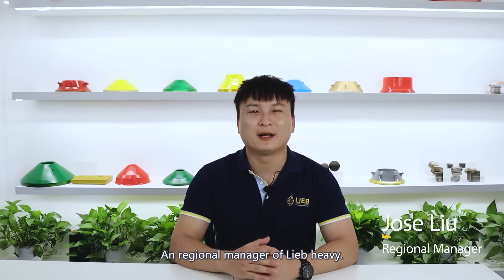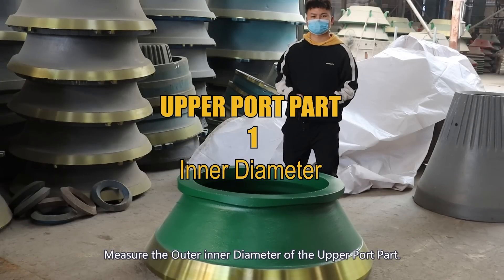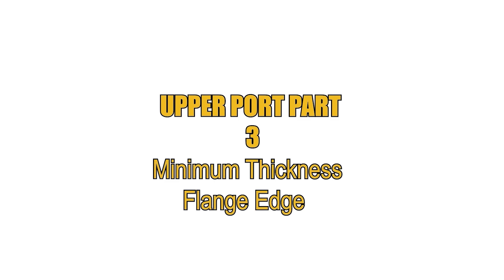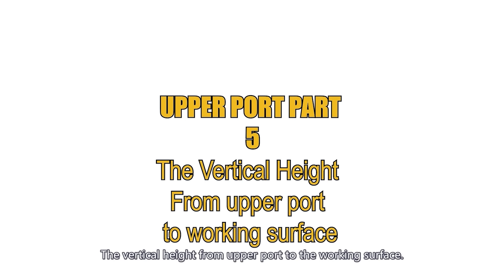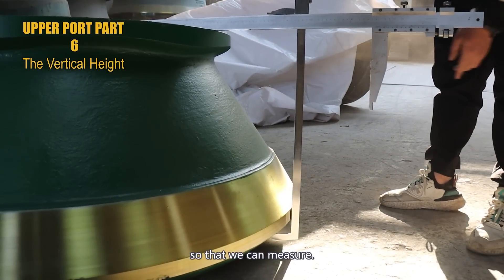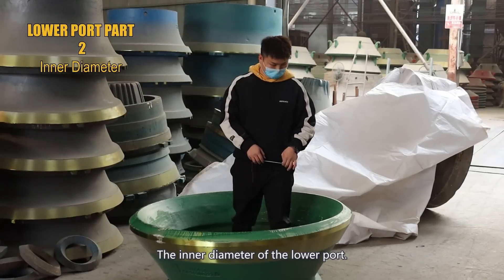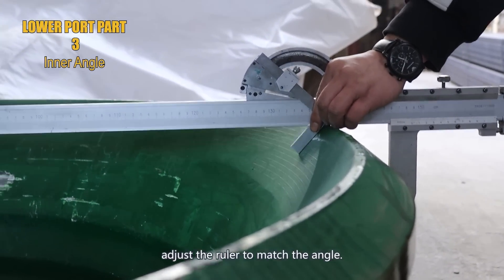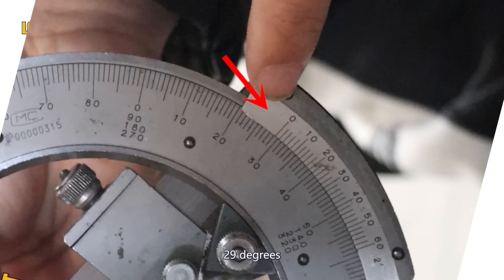How to Measure a HP 400 Bowl Liner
As we all know, the crusher is usually classified as a  kind of heavy industrial machine. Take the cone crusher for an example, even a single part like a bowl liner usually weighs half a ton. That means it cannot be produced without drawings or critical sizes that are necessary for production. However, most of our customers don’t know what the critical sizes are. Here in this video, you will learn 10 critical sizes of HP 400 Bowl Liner to help you produce your cone crusher bowl liner and the way to measure them as well.

The 10 critical sizes include 6 of the upper port and 4 of the lower port. Below are the details and measuring tools:

Upper Port Part:
⚙️ 𝟏)𝐈𝐧𝐧𝐞𝐫 𝐝𝐢𝐚𝐦𝐞𝐭𝐞𝐫 𝐨𝐟 𝐭𝐡𝐞 𝐔𝐩𝐩𝐞𝐫 𝐩𝐨𝐫𝐭 (𝐓𝐨𝐨𝐥𝐬: 𝐓𝐚𝐩𝐞 𝐌𝐞𝐚𝐬𝐮𝐫𝐞)  0:48

⚙️ 𝟐)𝐎𝐮𝐭𝐞𝐫 𝐝𝐢𝐚𝐦𝐞𝐭𝐞𝐫 𝐨𝐟 𝐭𝐡𝐞 𝐔𝐩𝐩𝐞𝐫 𝐩𝐨𝐫𝐭 (𝐓𝐨𝐨𝐥𝐬: 𝐓𝐚𝐩𝐞 𝐌𝐞𝐚𝐬𝐮𝐫𝐞)  1:15

⚙️ 𝟑)𝐌𝐢𝐧𝐢𝐦𝐮𝐦 𝐭𝐡𝐢𝐜𝐤𝐧𝐞𝐬𝐬 𝐨𝐟 𝐅𝐥𝐚𝐧𝐠𝐞 𝐞𝐝𝐠𝐞(𝐓𝐨𝐨𝐥𝐬: 𝐓𝐚𝐩𝐞 𝐌𝐞𝐚𝐬𝐮𝐫𝐞)  1:41

⚙️ 𝟒)𝐌𝐚𝐱𝐢𝐦𝐮𝐦 𝐭𝐡𝐢𝐜𝐤𝐧𝐞𝐬𝐬 𝐨𝐟 𝐅𝐥𝐚𝐧𝐠𝐞 𝐞𝐝𝐠𝐞(𝐓𝐨𝐨𝐥𝐬: 𝐓𝐚𝐩𝐞 𝐌𝐞𝐚𝐬𝐮𝐫𝐞) 2:04

⚙️ 𝟓)𝐕𝐞𝐫𝐭𝐢𝐜𝐚𝐥 𝐡𝐞𝐢𝐠𝐡𝐭 𝐟𝐫𝐨𝐦 𝐮𝐩𝐩𝐞𝐫 𝐩𝐨𝐫𝐭 𝐭𝐨 𝐰𝐨𝐫𝐤𝐢𝐧𝐠 𝐬𝐮𝐫𝐟𝐚𝐜𝐞(𝐓𝐨𝐨𝐥𝐬: 𝐕𝐞𝐫𝐧𝐢𝐞𝐫 𝐒𝐜𝐚𝐥𝐞 𝐚𝐧𝐝 𝐓𝐚𝐩𝐞 𝐌𝐞𝐚𝐬𝐮𝐫𝐞)  2:24

⚙️ 𝟔)𝐓𝐨𝐭𝐚𝐥 𝐯𝐞𝐫𝐭𝐢𝐜𝐚𝐥 𝐡𝐞𝐢𝐠𝐡𝐭(𝐓𝐨𝐨𝐥𝐬: 𝐓𝐰𝐨 𝐕𝐞𝐫𝐧𝐢𝐞𝐫 𝐒𝐜𝐚𝐥𝐞𝐬)  2:54

𝐋𝐨𝐰𝐞𝐫 𝐏𝐨𝐫𝐭 𝐏𝐚𝐫𝐭:
⚙️ 𝟏)𝐎𝐮𝐭𝐞𝐫 𝐝𝐢𝐚𝐦𝐞𝐭𝐞𝐫 𝐨𝐟 𝐭𝐡𝐞 𝐥𝐨𝐰𝐞𝐫 𝐩𝐨𝐫𝐭(𝐓𝐨𝐨𝐥𝐬: 𝐕𝐞𝐫𝐧𝐢𝐞𝐫 𝐒𝐜𝐚𝐥𝐞)  3:26

⚙️ 𝟐)𝐈𝐧𝐧𝐞𝐫 𝐝𝐢𝐚𝐦𝐞𝐭𝐞𝐫 𝐨𝐟 𝐥𝐨𝐰𝐞𝐫 𝐩𝐨𝐫𝐭(𝐓𝐨𝐨𝐥𝐬: 𝐓𝐚𝐩𝐞 𝐌𝐞𝐚𝐬𝐮𝐫𝐞)  3:59

⚙️ 𝟑)𝐈𝐧𝐧𝐞𝐫 𝐚𝐧𝐠𝐥𝐞 𝐨𝐟 𝐥𝐨𝐰𝐞𝐫 𝐩𝐨𝐫𝐭(𝐓𝐨𝐨𝐥𝐬: 𝐕𝐞𝐫𝐧𝐢𝐞𝐫 𝐒𝐜𝐚𝐥𝐞 𝐚𝐧𝐝 𝐭𝐡𝐞 𝐔𝐧𝐢𝐯𝐞𝐫𝐬𝐚𝐥 𝐀𝐧𝐠𝐥𝐞 𝐑𝐮𝐥𝐥𝐞𝐫)  4:29

⚙️ 𝟒)𝐎𝐮𝐭𝐞𝐫 𝐚𝐧𝐠𝐥𝐞 𝐨𝐟 𝐥𝐨𝐰𝐞𝐫 𝐩𝐨𝐫𝐭(𝐓𝐨𝐨𝐥𝐬: 𝐓𝐰𝐨 𝐕𝐞𝐫𝐧𝐢𝐞𝐫 𝐒𝐜𝐚𝐥𝐞𝐬 𝐚𝐧𝐝 𝐭𝐡𝐞 𝐔𝐧𝐢𝐯𝐞𝐫𝐬𝐚𝐥 𝐀𝐧𝐠𝐥𝐞 𝐑𝐮𝐥𝐥𝐞𝐫)  5:01

The above is all about the 10 critical sizes of HP 400 Bowl Liner and the tools used for measuring. For an intuitive view, you can just refer to our video in which you can also see more measuring details. Also, you can check more on our